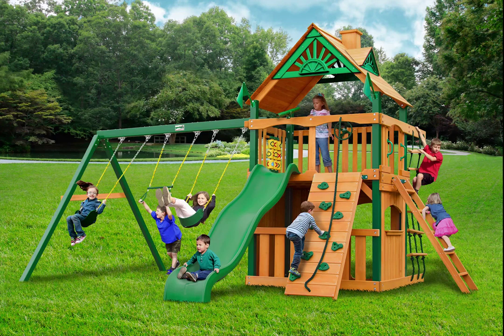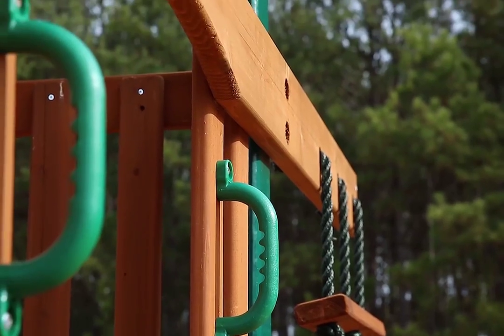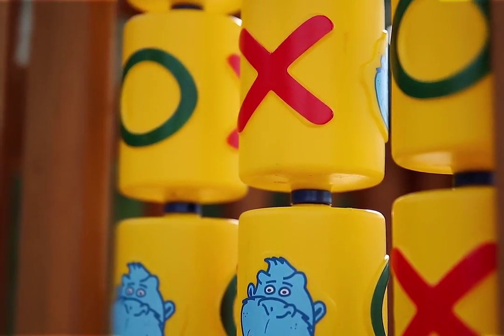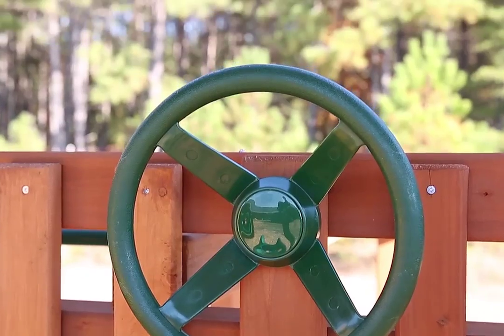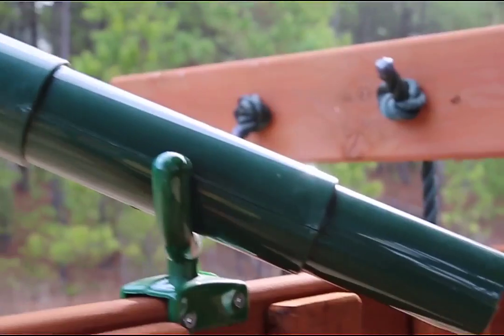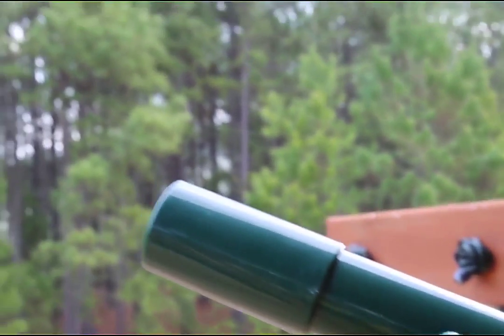Chateau Clubhouse Swing Set w Timber Shield Wood Roof YouTube 720p